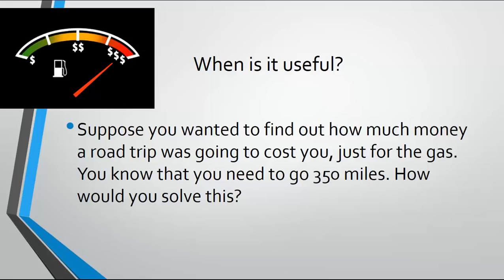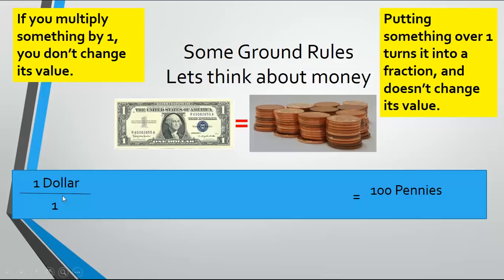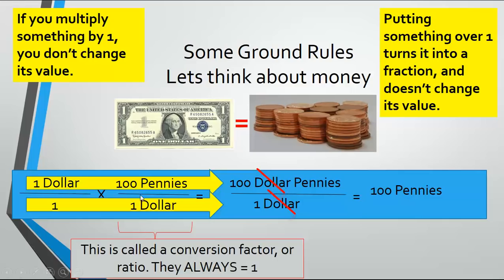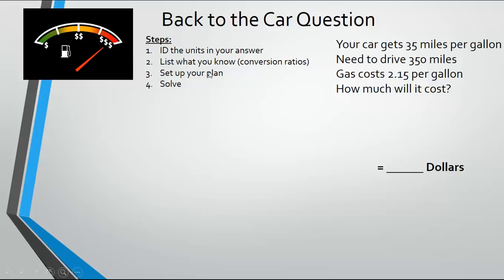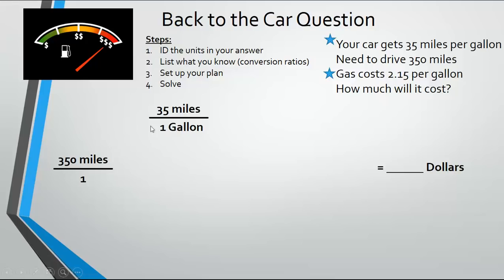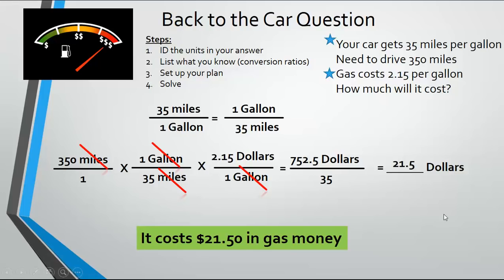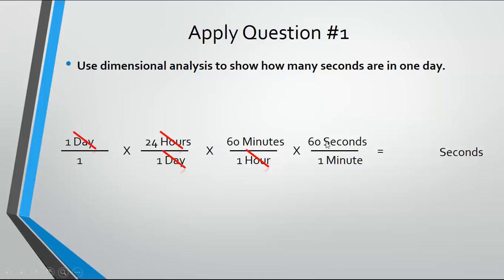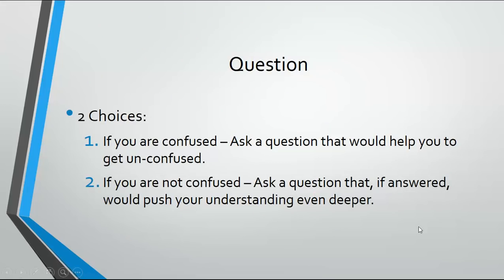Nelson's Dimensional Analysis Tutorial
Complete your WEAQ document while watching this video about dimensional analysis.